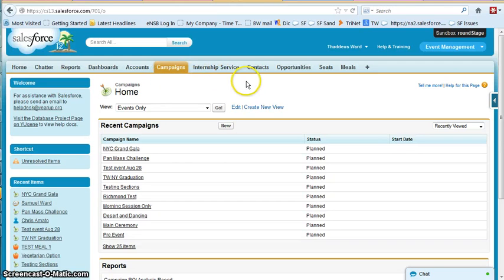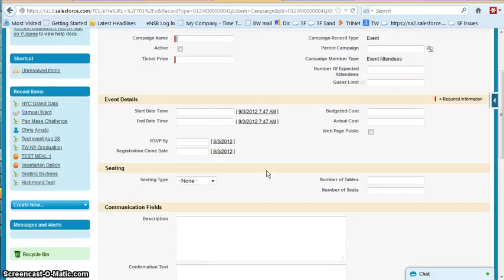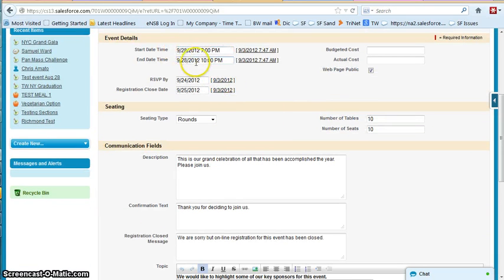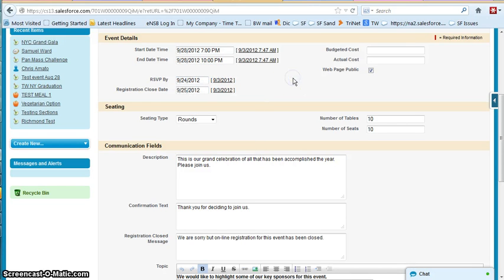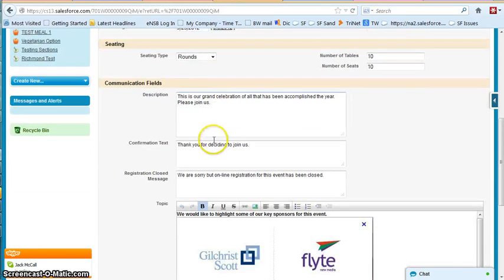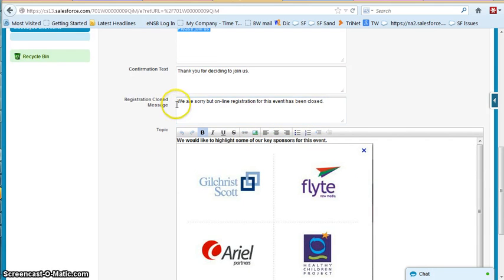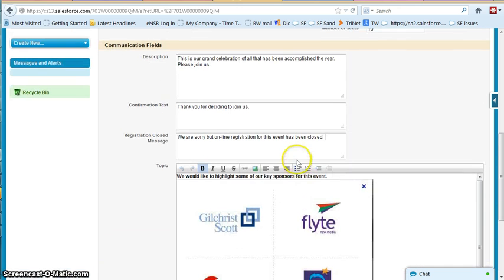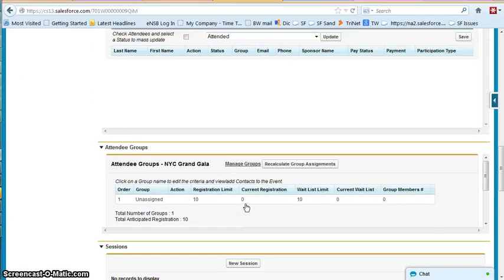1 Creating an Event record